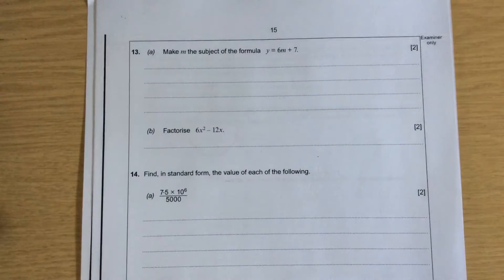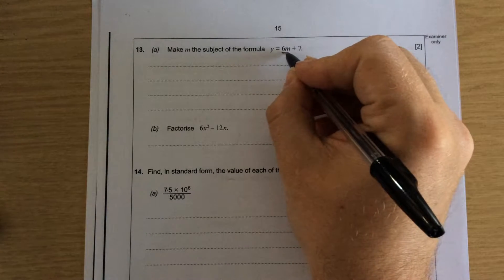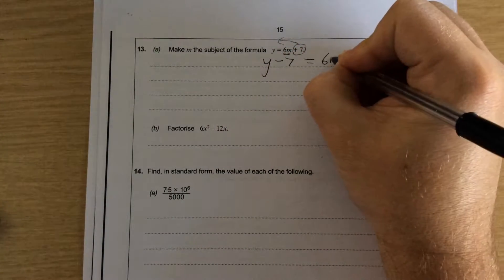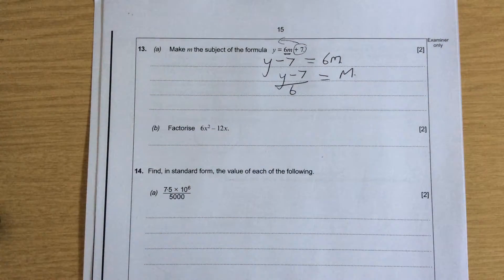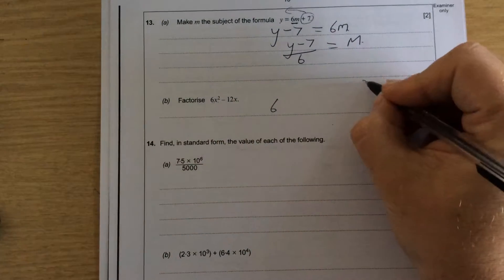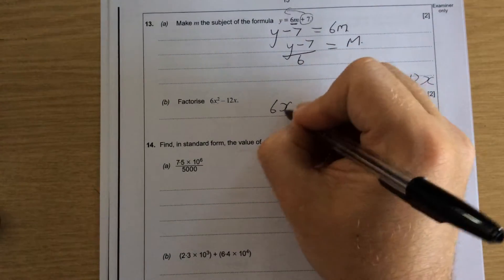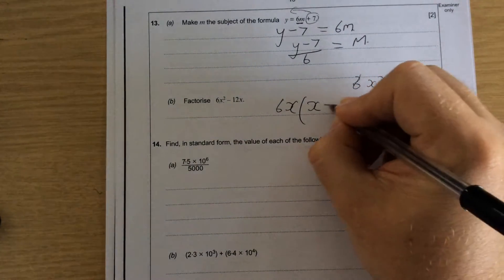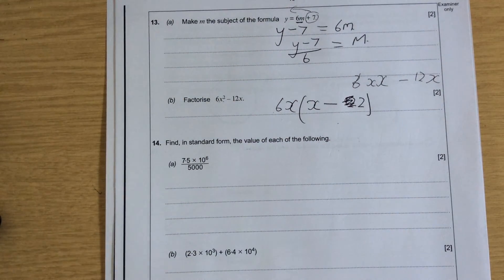Q13 Int, Q4 Higher